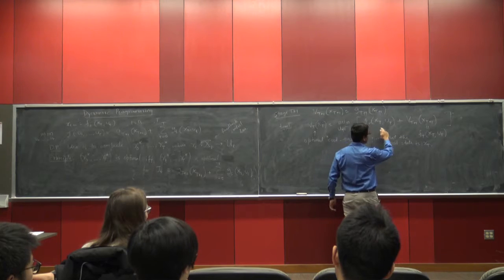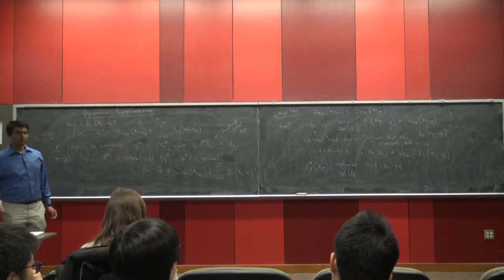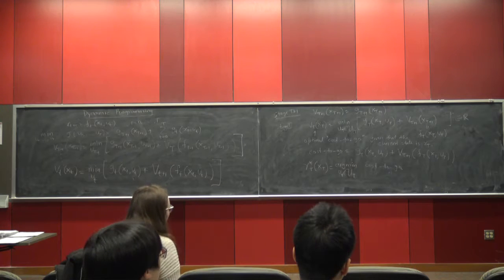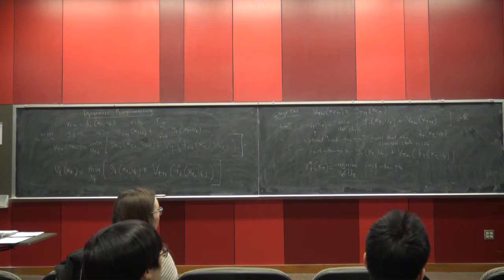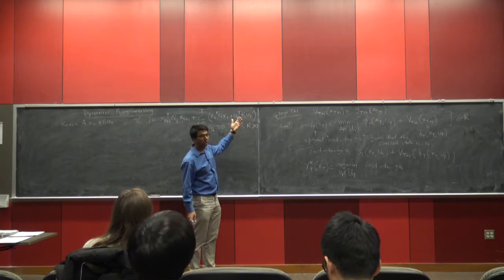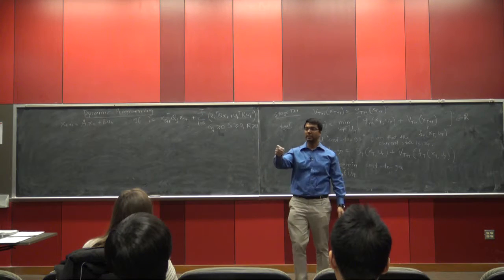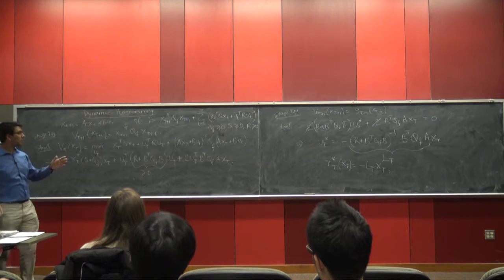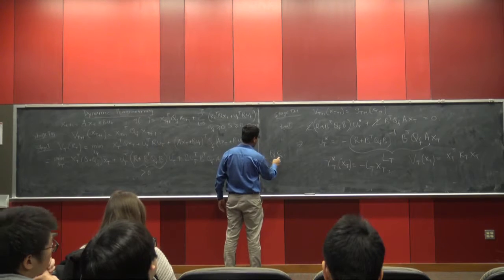ECE 5759: Nonlinear Optimization Lec 33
Dynamic programming, value functions, linear-quadratic-regulator problem